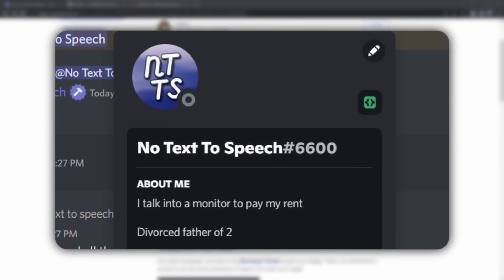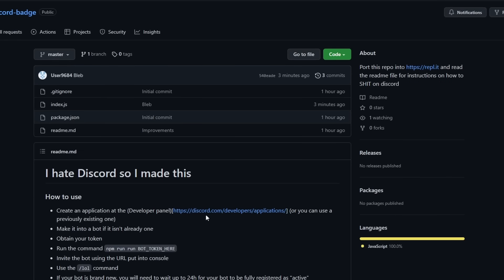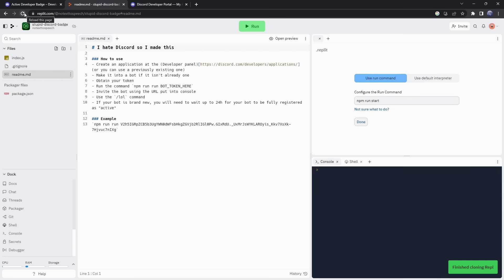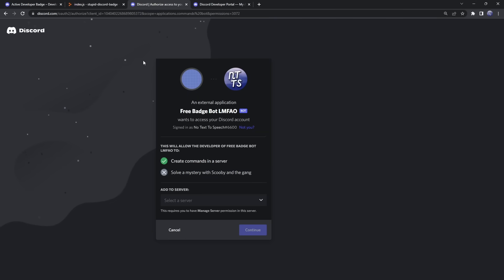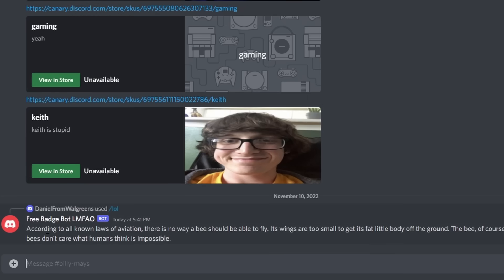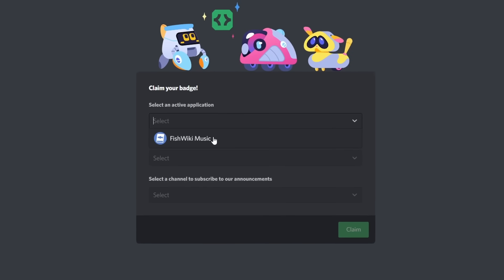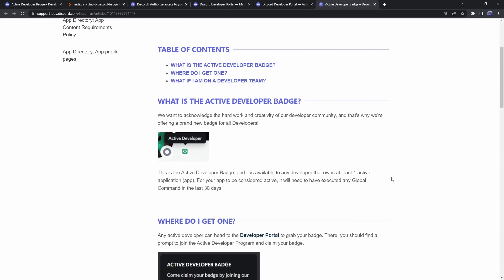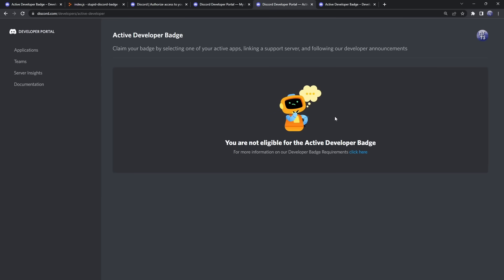OUTDATED - CHECK DESCRIPTION | How to get Discord's Active Developer Badge!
HERE FOR ACHIVAL PURPOSES. IF YOU DID THIS METHOD, PLEASE RESET YOUR BOT'S TOKEN.

So Discord released a new badge called "Active Developer" and you can get it very easily! In this speedrun tutorial I'll show you how to set up a bot that will allow you to send a slash command. Once you do that, wait 24 hours and redeem that badge gamer.

TIMESTAMPS
00:00 - Setting up the bot
02:04 - Using the bot
02:35 - Getting your badge
03:36 - IMPORANT: Refreshing your badge